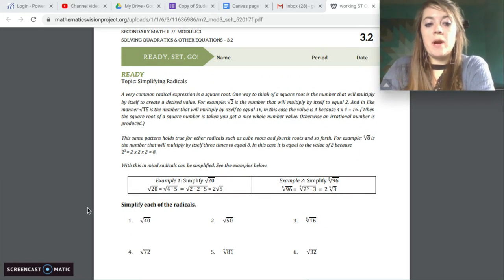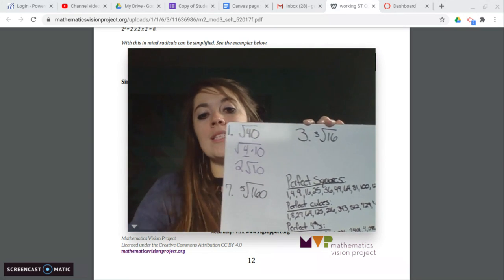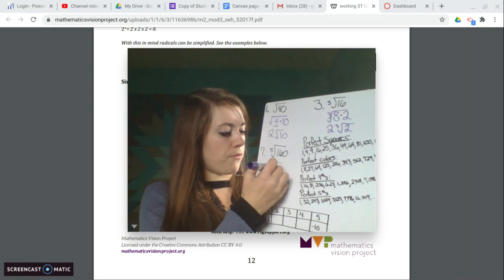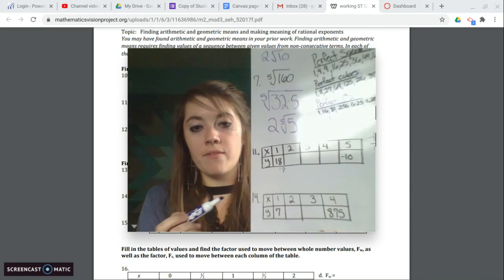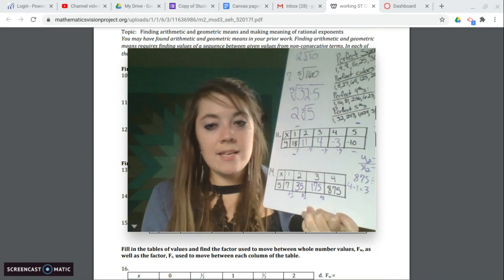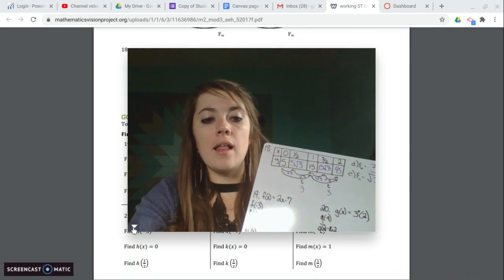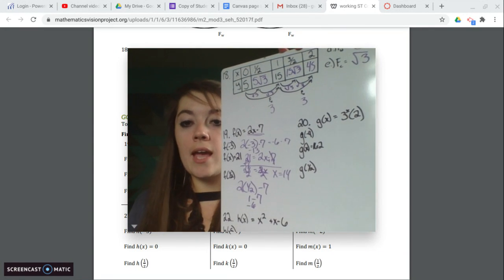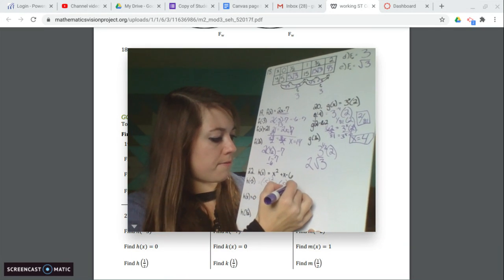Week 7 IM 2 3.2 Half Interested